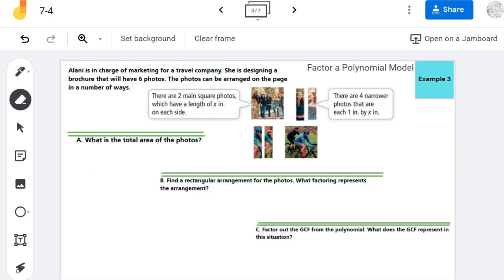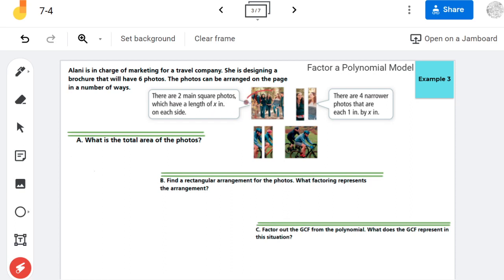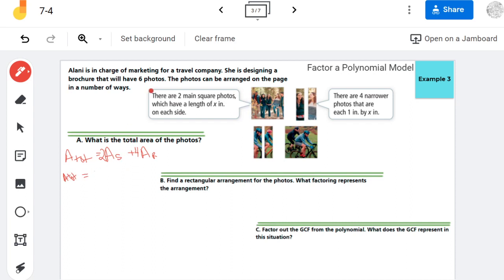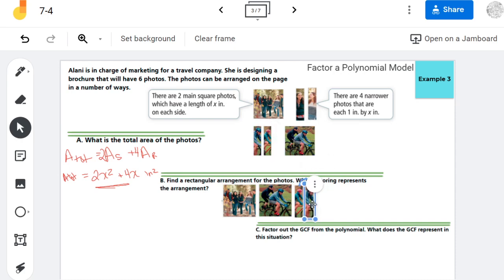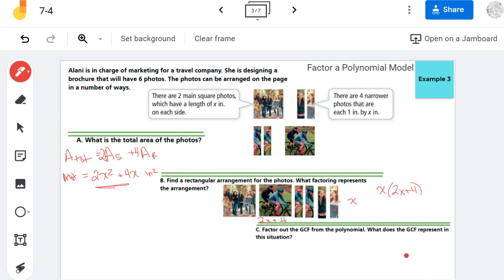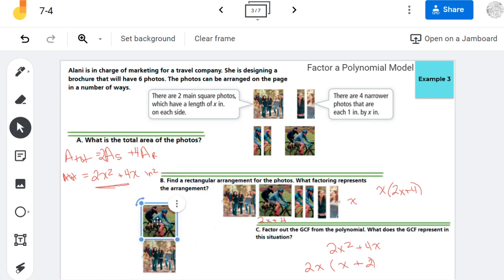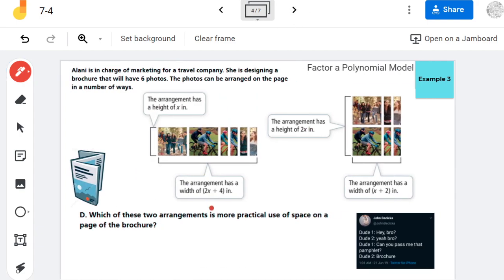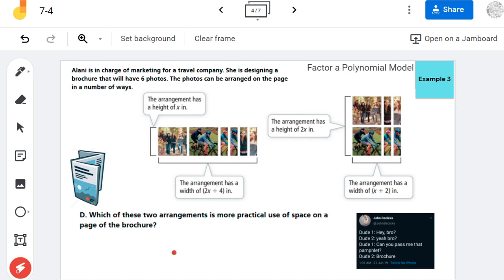Factor a Polynomial Model